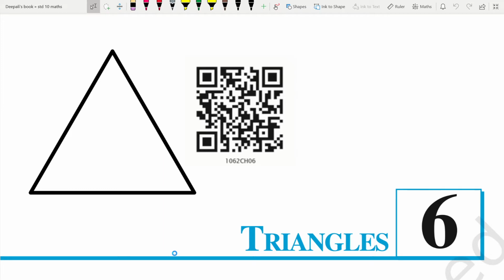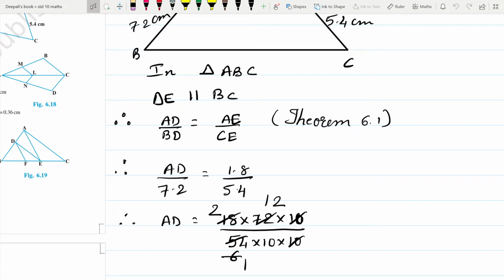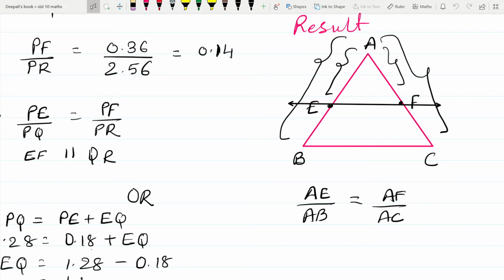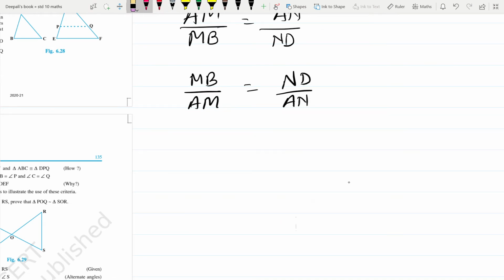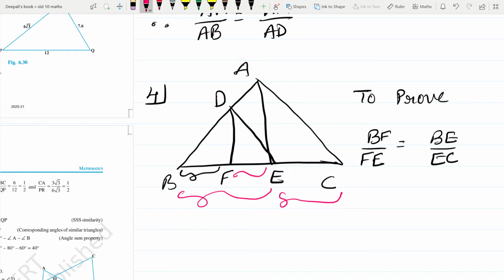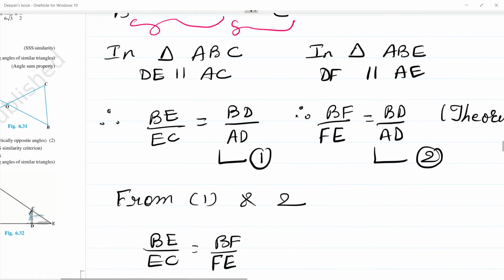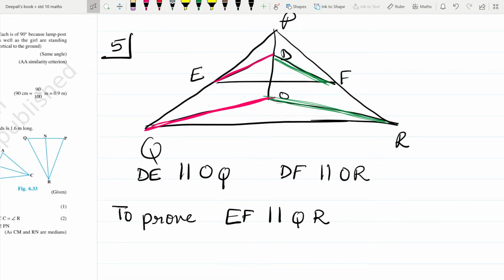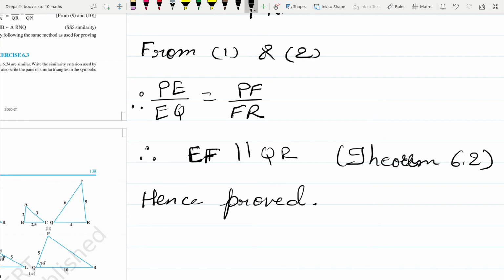STD 10 MATHS CHAPTER 6 TRIANGLES PART 3